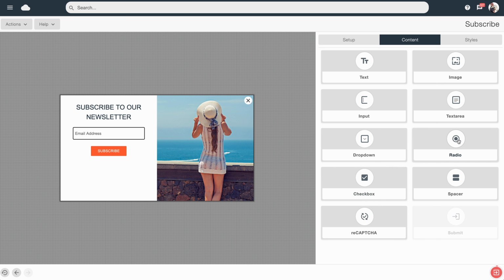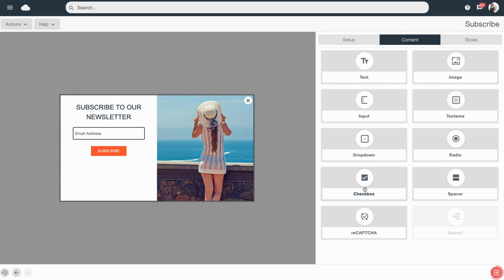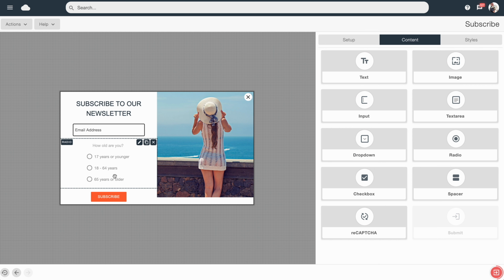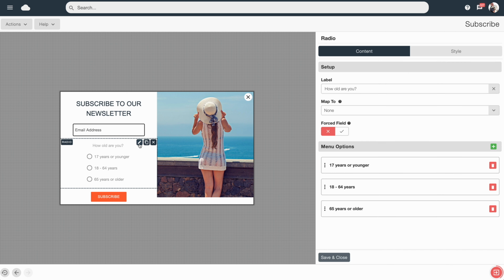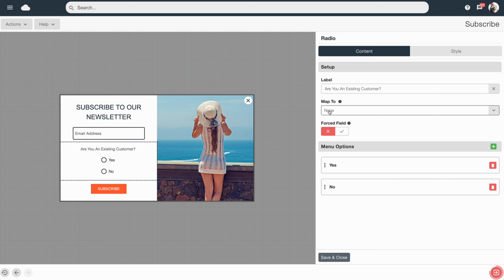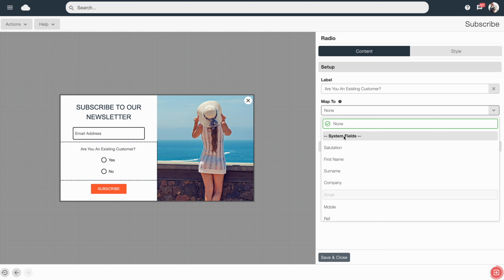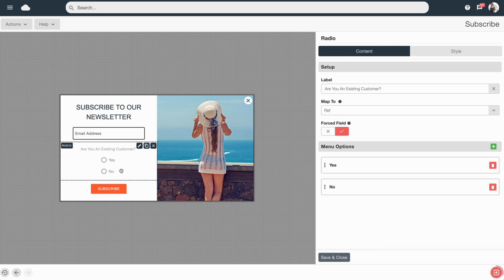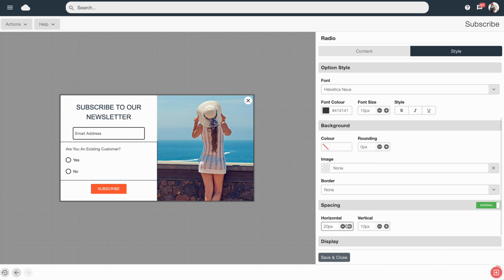How To Add A Radio/Checkbox To Your Subscribe Form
We take a look at how you can add a radio/checkbox menu to your newsletter signup form, and how to customise and style it.

We also discuss the differences between a radio and checkbox menu and which use cases they are most suited for.

0:00 - What Is A HTML Radio & Checkbox?
0:37 - Adding A Radio Menu To Your Email Subscribe Form
0:45 - Customising and Setting Radio Menu Options